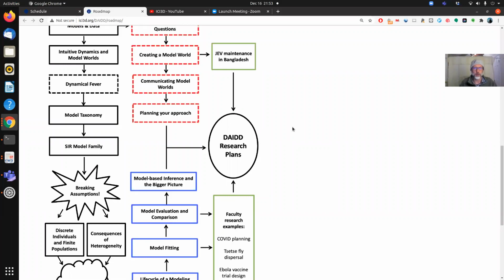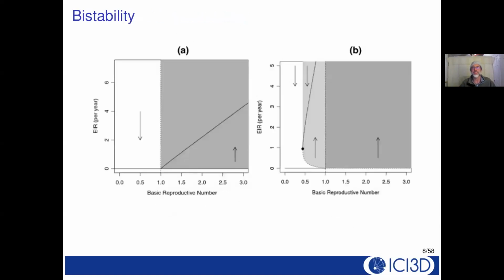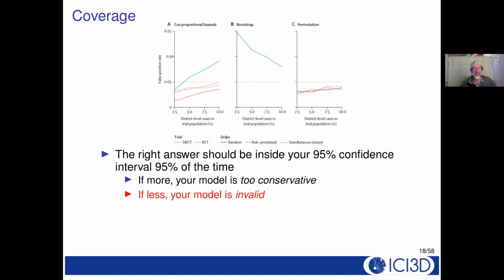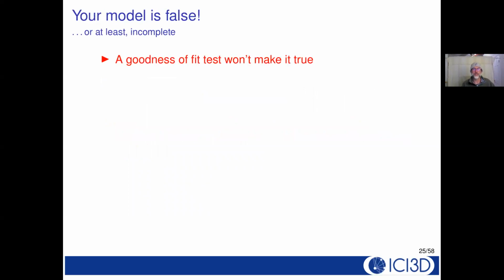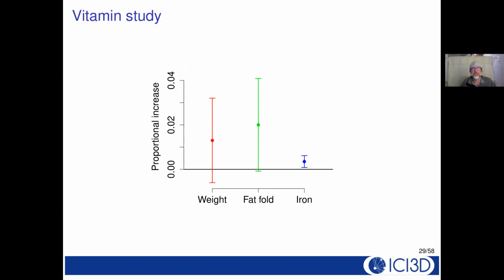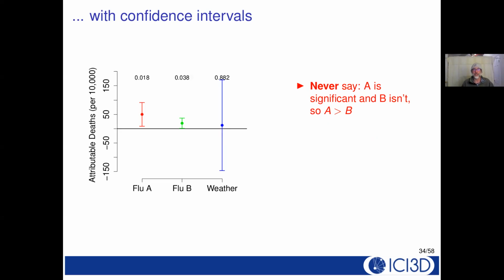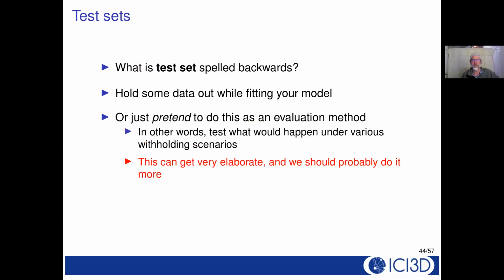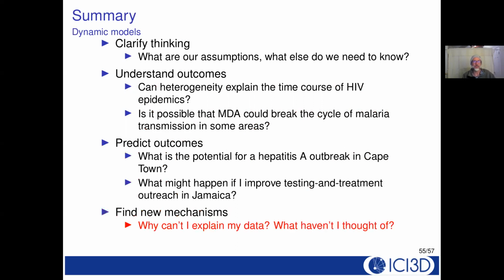Model evaluation and comparison (DAIDD 2020)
Lecture by Jonathan Dushoff